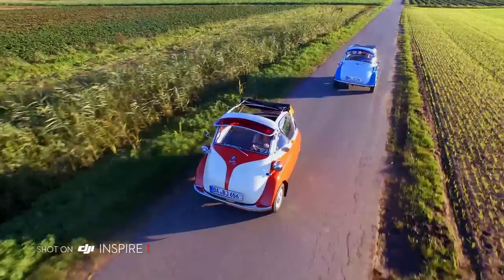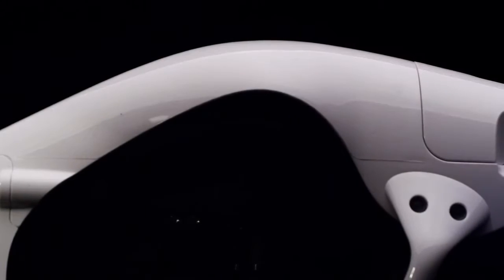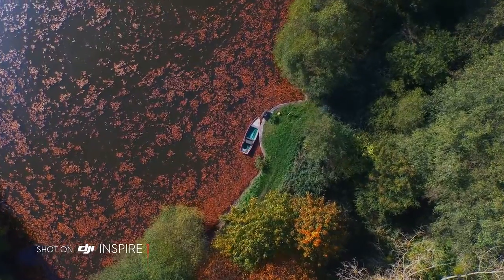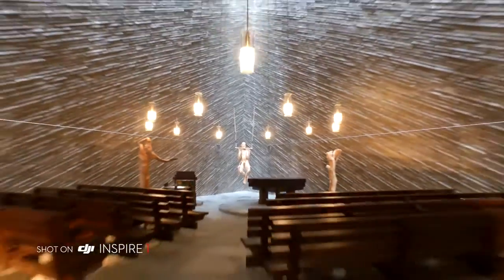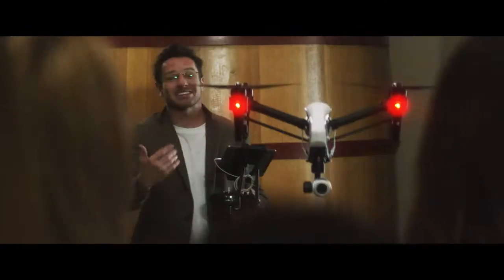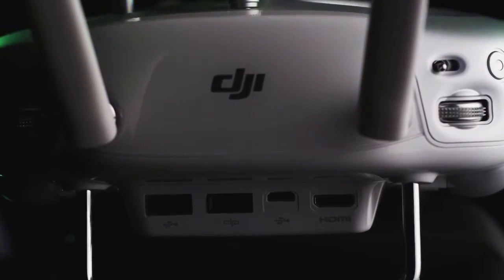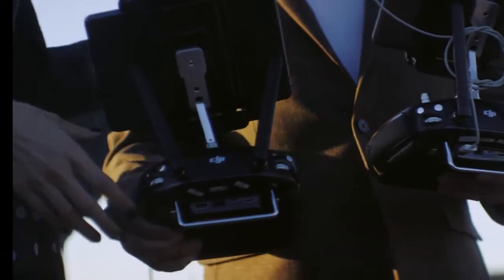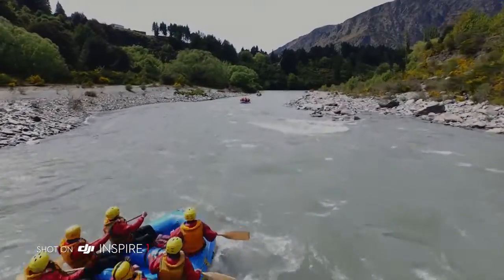Drone Inspire 1 - DJI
Antes de comprar o seu Inspire 1, verifique-se a caixa possui os selos de homologação ANATEL. Além da garantia de 1 ano, você pode ficar tranquilo em voar e transportar o seu Drone livremente pois ele atende os requisitos nacionais.

Para quem procura uma plataforma para filmagem aérea com qualidade de imagem profissional o recém-lançado Inspire 1 oferece uma boa relação entre custo e benefício, podendo filmar em 4k (4 vezes FULL HD) ou tirar fotografias em 12 megapixels.

A pequena aeronave pesa 2,935 quilos (com a bateria), sua carenagem aerodinâmica permite voos de 80 quilômetros por hora. A bateria de 22,2 volts sustenta um voo de aproximadamente 18 minutos e, segundo o fabricante, o equipamento pode atingir até 4.500 metros de altitude em zonas permitidas (fora de rotas de aviões ou aeroportos).

Após a decolagem, os braços em fibra de carbono se elevam desobstruindo a visão da camera, possibilitando assim filmagens em 360 graus. A transmissão de vídeo ao vivo pode ser feita em alta definição, a uma distancia de 2 quilômetros. Um segundo controle remoto pode ser adquirido à parte e configurado somente para o operador da câmera.

O aplicativo DJI Pilot permite o usuário planejar uma rota para o Drone voar de maneira (semi autônoma). E, mesmo se operador estiver em movimento em um carro ou barco, o Inspire é capaz de localizar seu dono e segui-lo.